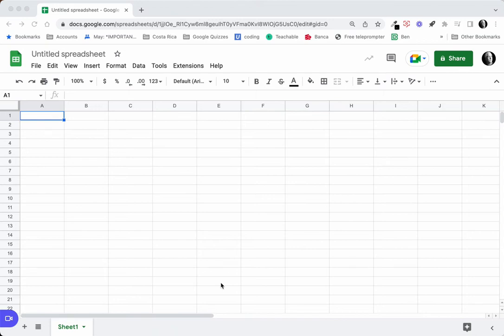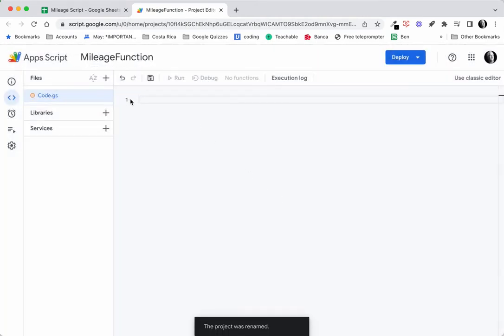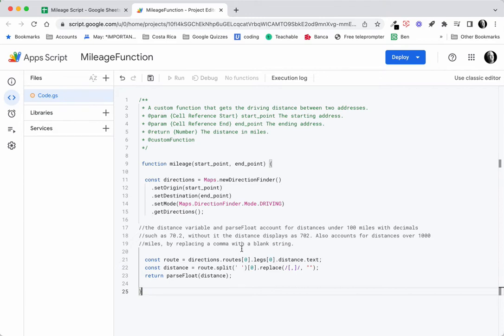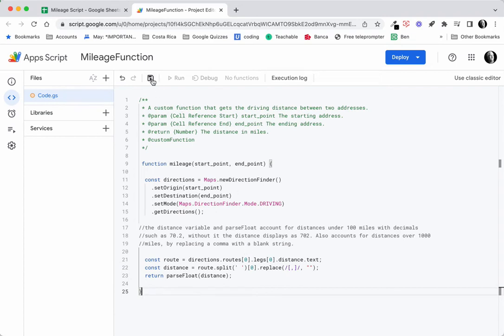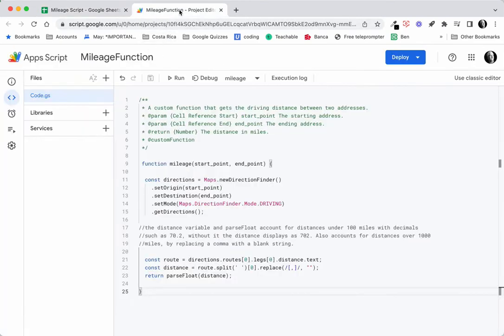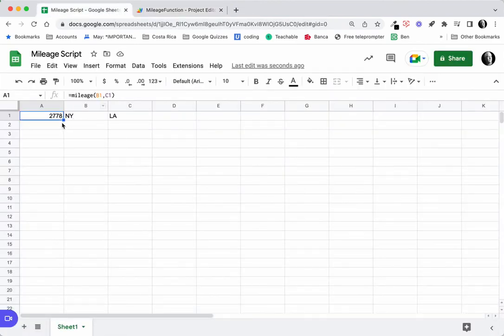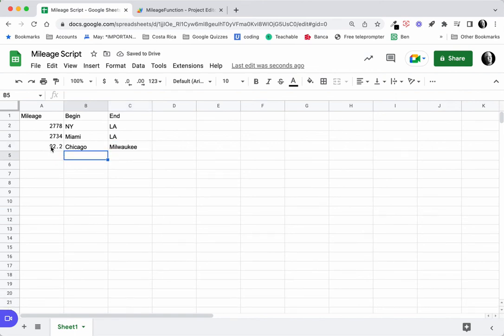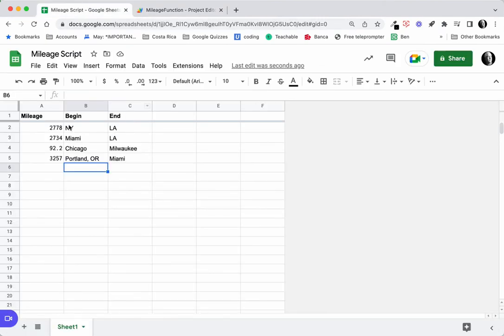Custom Function with Apps Script to calculate mileage between two points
@redtailfanschool In this video I demonstrate how to write a custom function to calculate distances between two points using the Maps API in the function.

SCRIPT
 * A custom function that gets the driving distance between two addresses.
 * @param {Cell Reference Start} start_point The starting address.
 * @param {Cell Reference End} end_point The ending address.
 * @return {Number} The distance in miles.

 function mileage(start_point, end_point) {

  const directions = Maps.newDirectionFinder()
    .setOrigin(start_point)
    .setDestination(end_point)
    .setMode(Maps.DirectionFinder.Mode.DRIVING)
    .getDirections();

//the distance variable and parseFloat account for distances under 100 miles with decimals
//such as 70.2, without it the distance displays as 702. Also accounts for distances over 1000
//miles, by replacing a comma with a blank string.

  const route = directions.routes[0].legs[0].distance.text;
  const distance = route.split(' ')[0].replace(/[,]/, "");
  return parseFloat(distance);